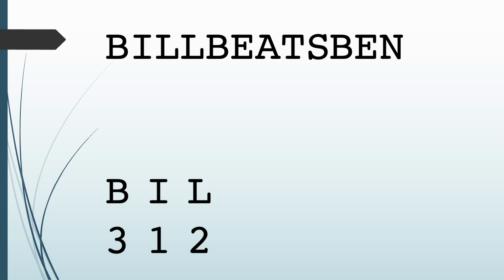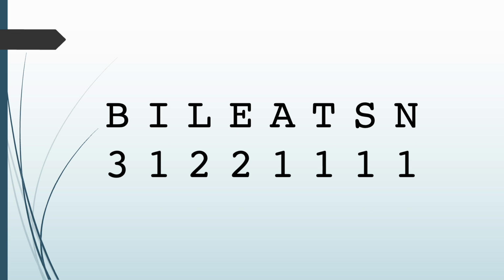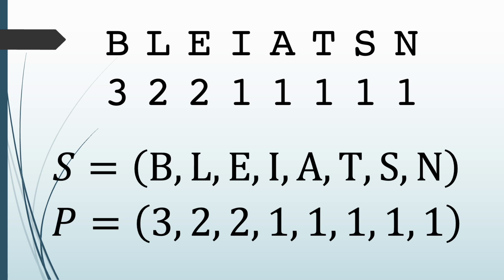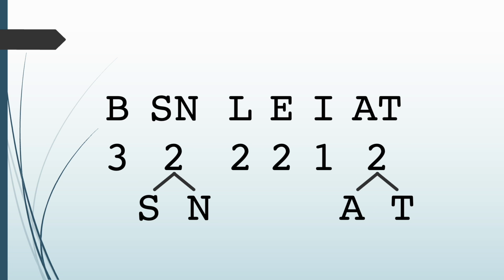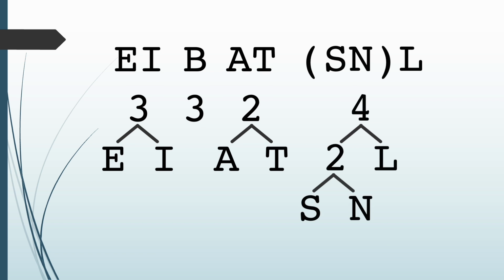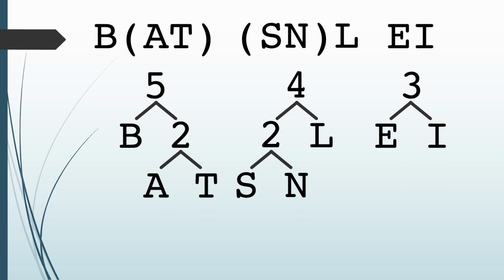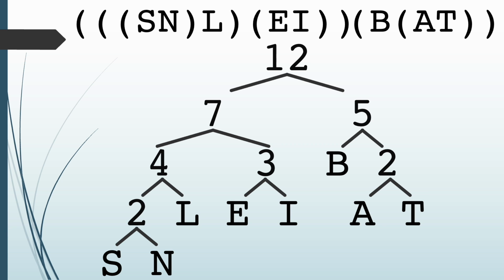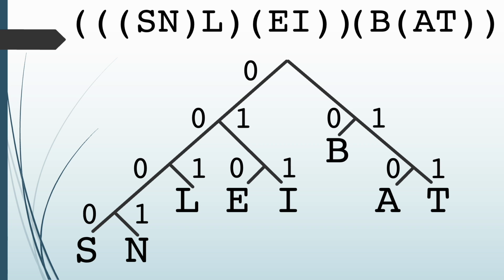Huffman Approach. Huffman Encoding. Data Compression.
Dr. X Lecture Series: Data Compression. Huffman Encoding, Huffman "Bottom-Up" Approach.